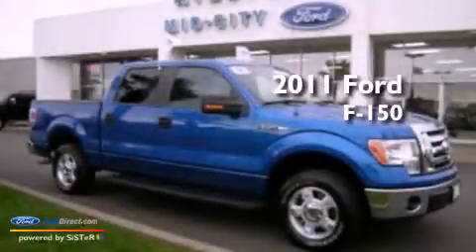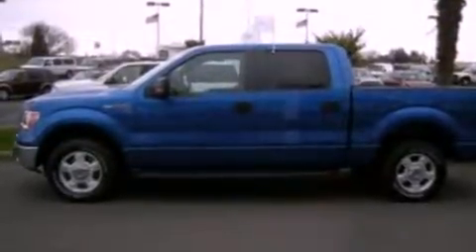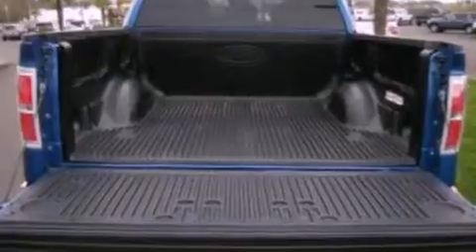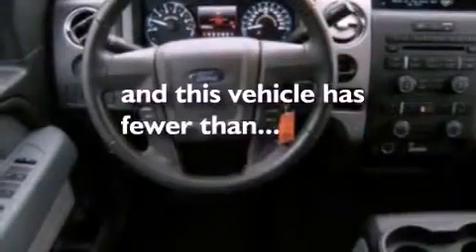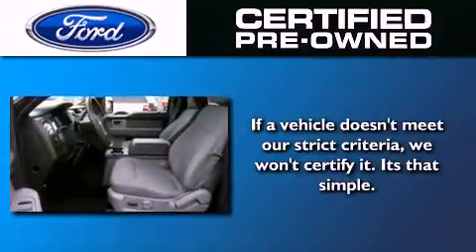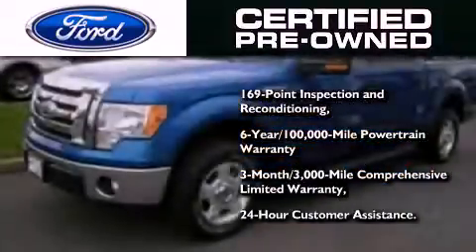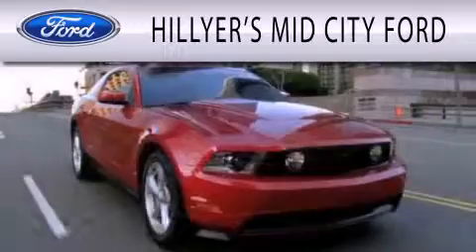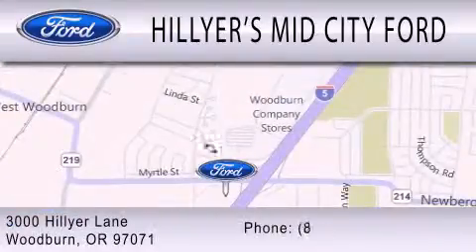2011 Ford F-150 Certified Woodburn OR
Year : 2011
 Make : Ford
 Model : F-150
 Engine : 3.7L V6 24V MPFI DOHC FLEXIBLE FUEL
 Trans . : 6-SPEED AUTOMATIC
 Exterior : BLUE
 Miles : 9,705
 Interior : GRAY
 Stock : PC1192